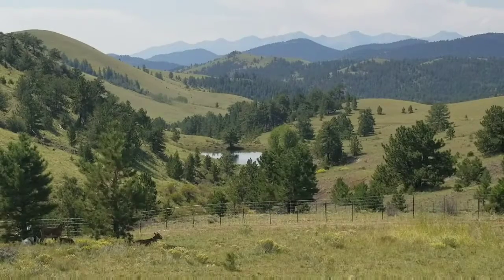Gotta Save The Ducks & Geese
Filmed 7 Dec 2017